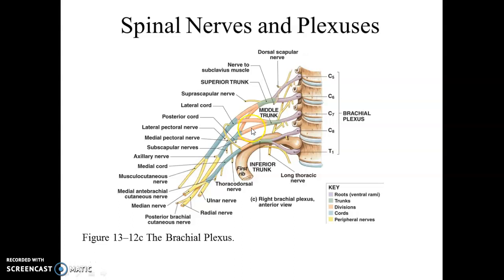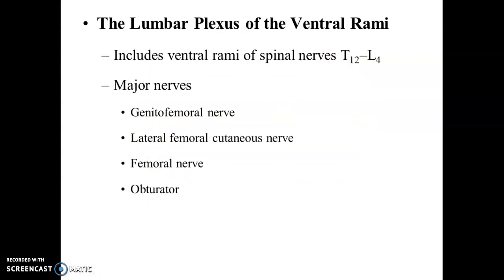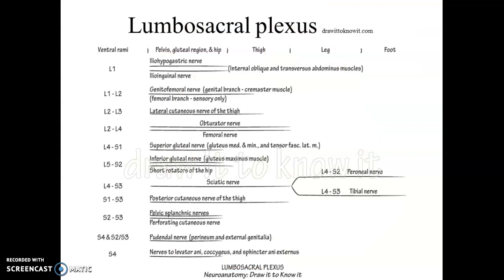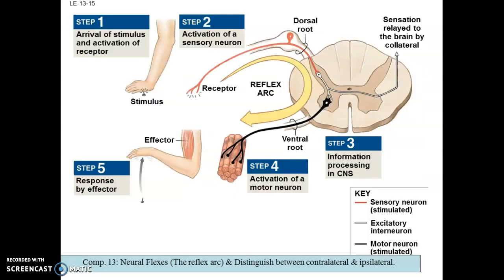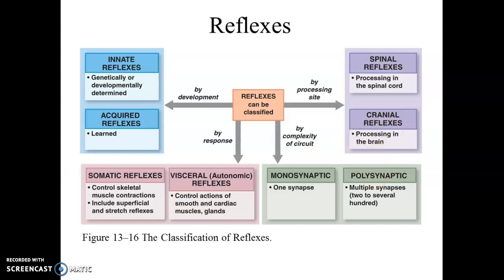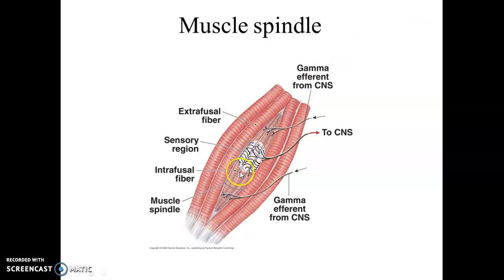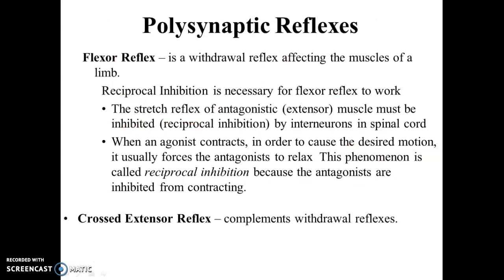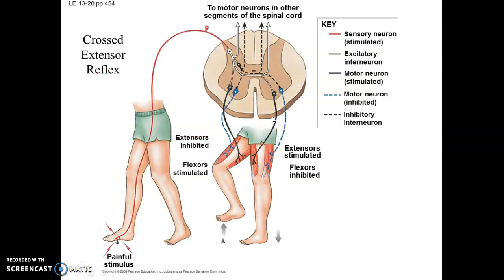Recording #2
ch 13 a & p hiatt